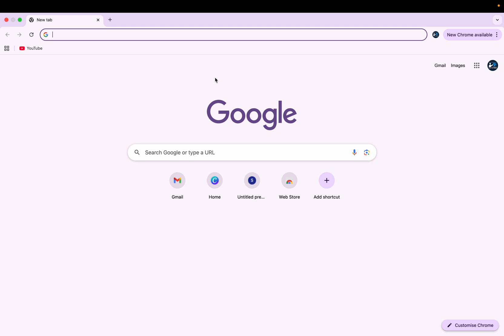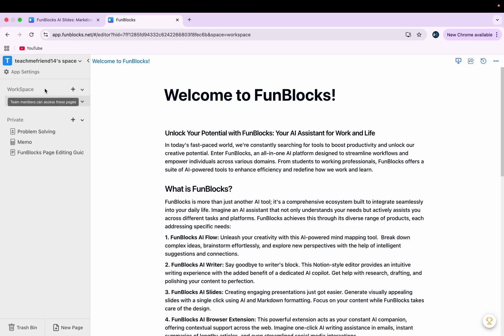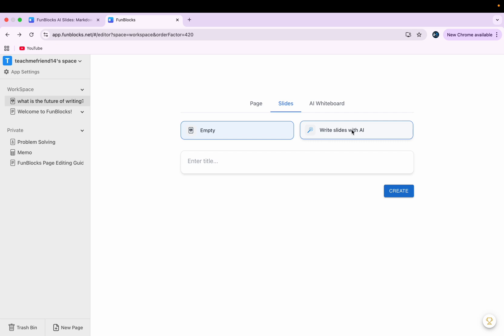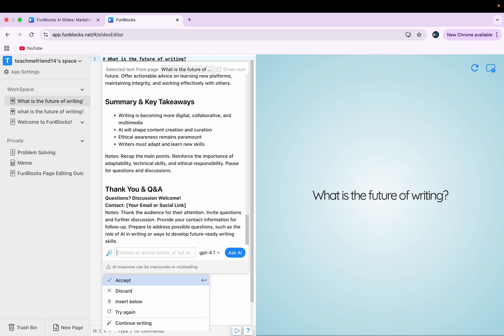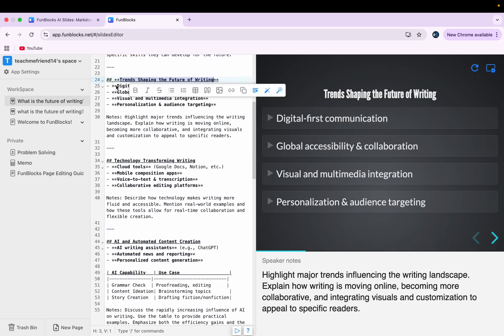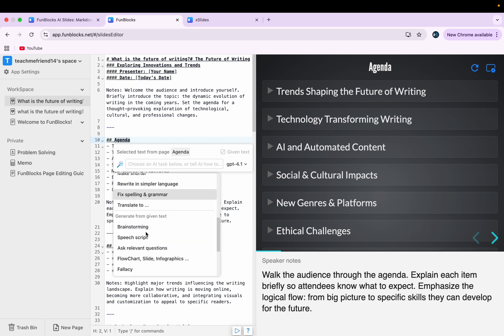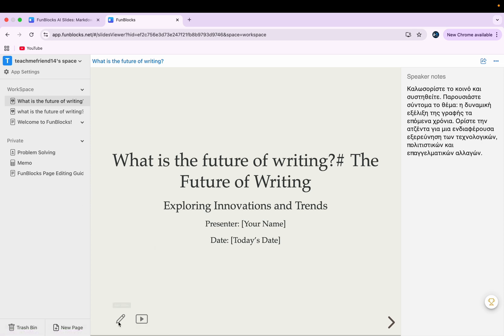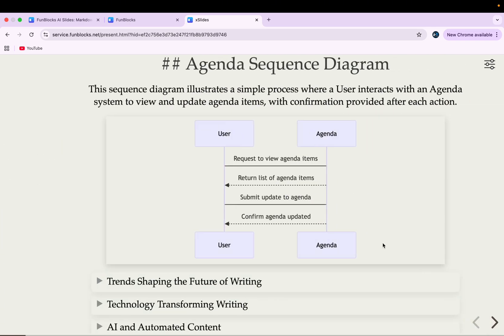Best AI Presentation Tool in 2025 - Funblocks AI for ppt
Discover the best AI presentation tool of 2025 – Funblocks AI Slides! In this video, I show you how to create stunning PowerPoint presentations using AI in seconds. Whether you're a student, teacher, content creator, or professional, Funblocks makes designing slides fast and effortless. Learn how to save time, boost creativity, and present like a pro with this AI-powered tool. Watch till the end for full features, demo, and my honest review!